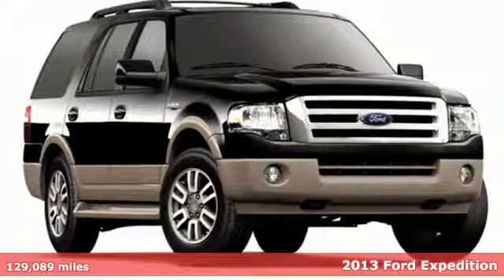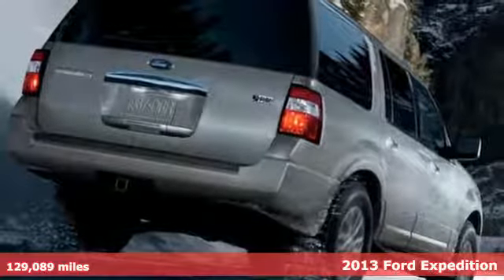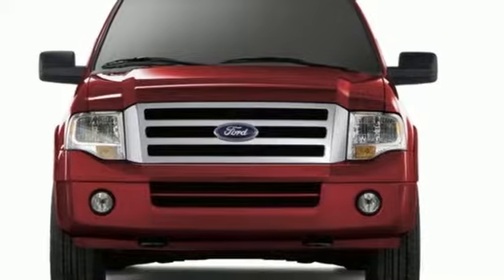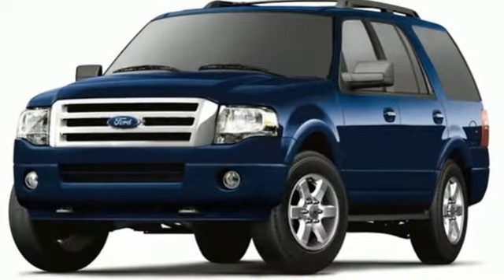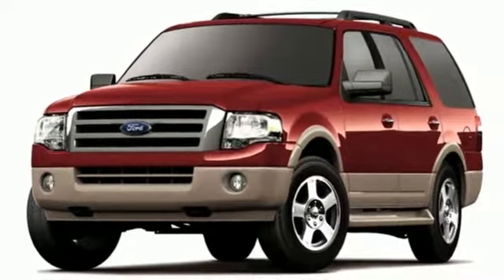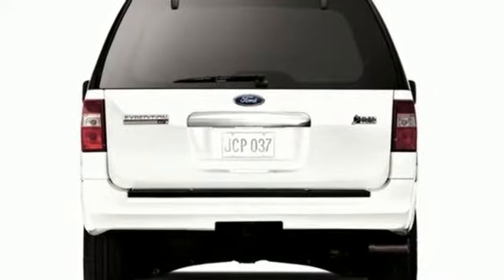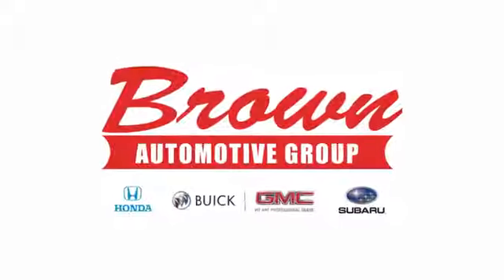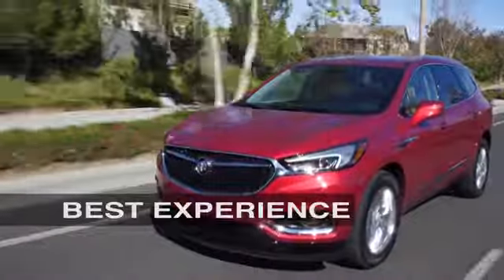2013 Ford Expedition Amarillo TX Lubbock, TX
Year: 2013
Make: Ford
Model: Expedition
Trim: 4WD 4dr King Ranch
Engine: 5.4L 8 Cylinder Engine
Transmission: AUTOMATIC
Color: WHITE
Interior: CHARCOAL BLACK W/KING RANCH RED, CHAPARRAL PERFORA
Mileage: 129089
Stock #: G8977A
VIN: 1FMJU1J51DEF64155
"CARFAX 1-Owner. Heated Leather Seats, 3rd Row Seat, Heated Rear Seat, Rear Air, Back-Up Camera, Flex Fuel, Running Boards, Trailer Hitch, CHARCOAL BLACK W/KING RANCH RED, CHAP... Power Liftgate, 4x4, Alloy Wheels. SEE MORE! KEY FEATURES INCLUDE Third Row Seat, 4x4, Power Liftgate, Rear Air, Heated Rear Seat, Back-Up Camera, Running Boards, Flex Fuel, Premium Sound System, Satellite Radio, iPod/MP3 Input, Onboard Communications System, Trailer Hitch, Aluminum Wheels, Dual Zone A/C. MP3 Player, Rear Seat Audio Controls, Keyless Entry, Privacy Glass, Remote Trunk Release. OPTION PACKAGES CHARCOAL BLACK W/KING RANCH RED, CHAPARRAL PERFORATED LEATHER HEATED & COOLED FRONT BUCKET SEATS. Ford King Ranch with CHARCOAL BLACK W/KING RANCH RED, CHAPARRAL PERFORATED LEATHER HEATED & COOLED FRONT BUCKET SEATS interior features a 8 Cylinder Engine with 310 HP at 5100 RPM*. EXPERTS ARE SAYING The Expedition and the long-wheelbase EL variant are traditional body-on-frame sport-utes that battle the Chevy Tahoe and Suburban with their own mix of interior space, towing ability, and ruggedness. -CarAndDriver.com. BUY WITH CONFIDENCE CARFAX 1-Owner BUY FROM AN AWARD WINNING DEALER Brown Buick GMC Subaru, conveniently located in Amarillo at 4300 South Georgia is just a short distance away for all Lubbock and surrounding area drivers. Brown Buick GMC Subaru has an outstanding reputation, because we truly do put the customer first. We know that most people take tremendous pride in what they drive, so we are dedicated to delivering a level of satisfaction that is unmatched in the industry. INTERNET PRICE REFLECTS ALL REBATES AND INCENTIVES. Horsepower calculations based on trim engine configuration. Please confirm the accuracy of the included equipment by calling us prior to purchase.

Sales Hours:
8:30am - 8:00pm
Monday through Saturday
Closed
Sunday

Service Hours:
7:00am - 6:00pm
Monday through Friday
8:00am - 2:00pm
Saturday
Closed
Sunday

Address:
4300 S. Georgia